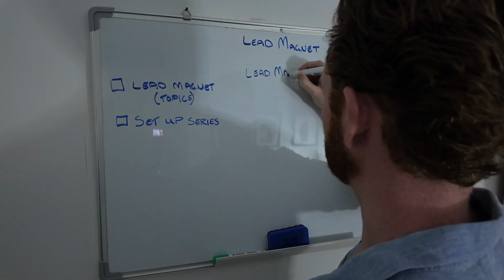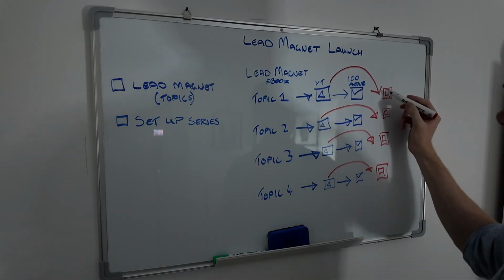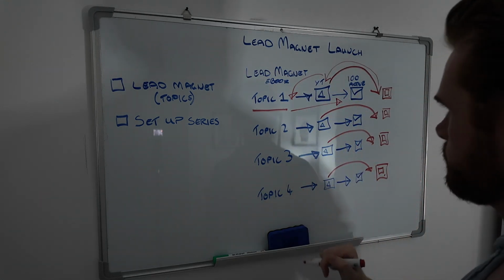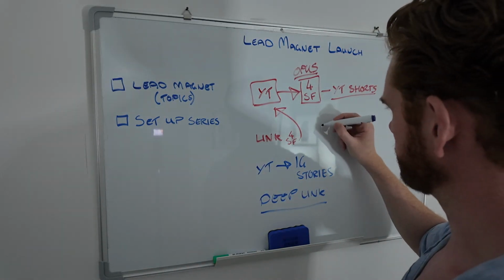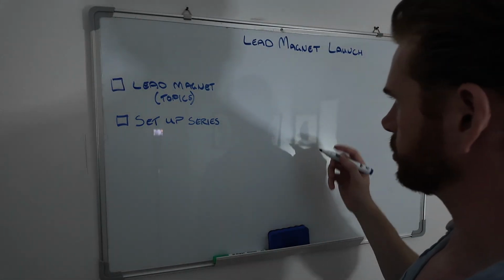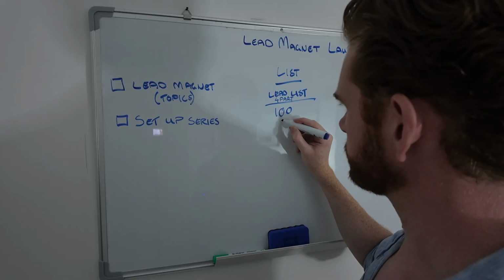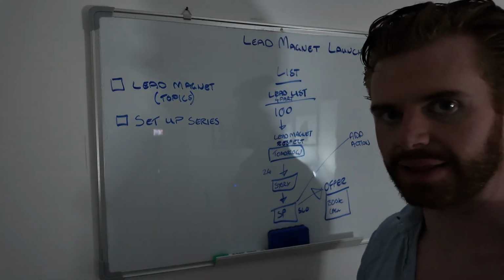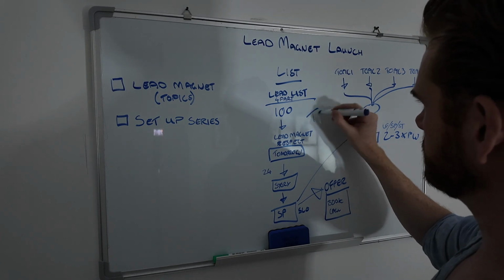4 Videos Every Fitness Coach Needs